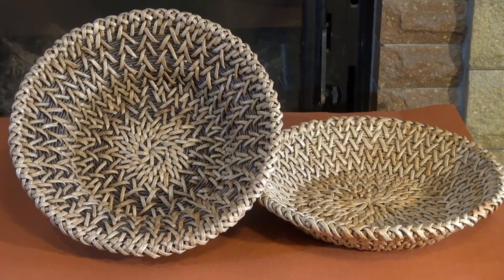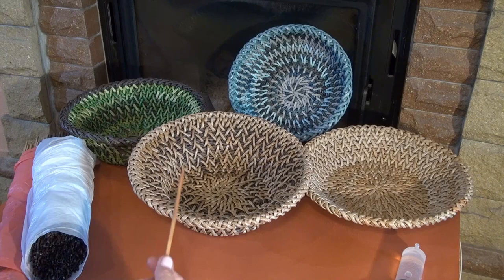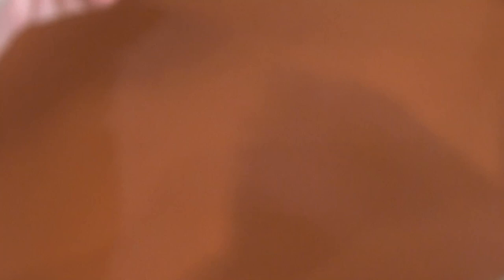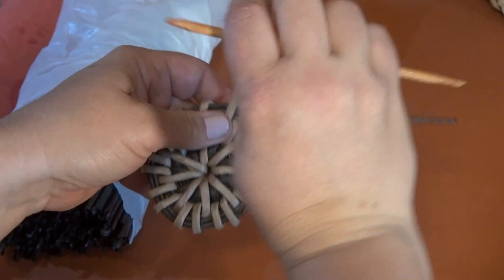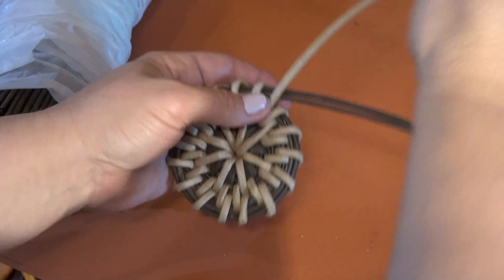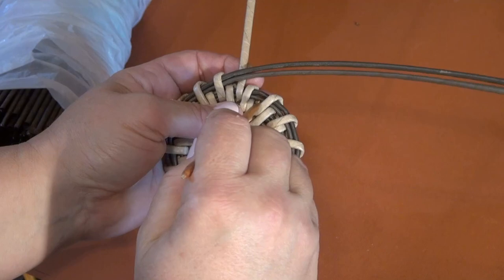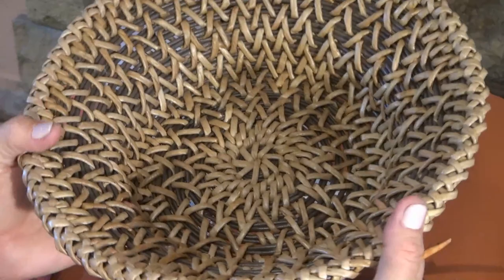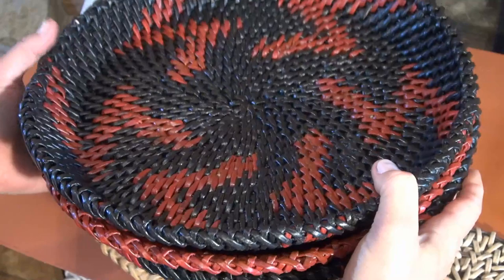Herring-bone pattern in the technique of weaving from paper tubes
After a few months break, I continue making our followers acquainted with new ideas in weaving from paper tubes. Since now, the video will be broadcast in Ukrainian.